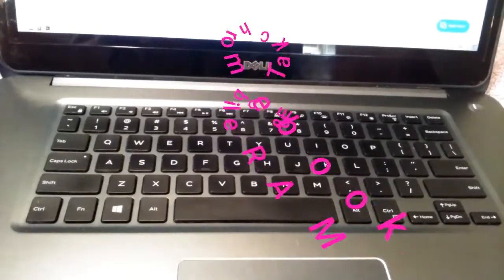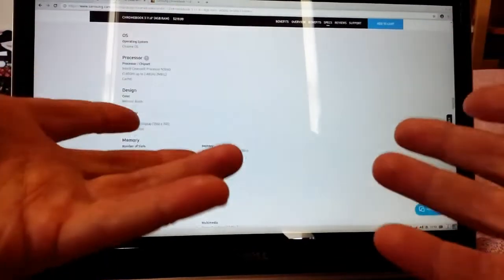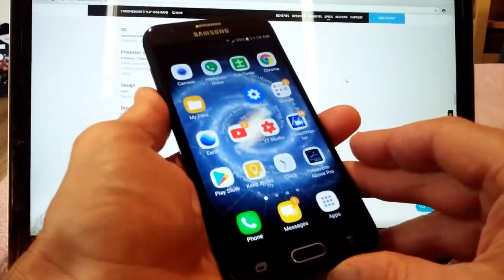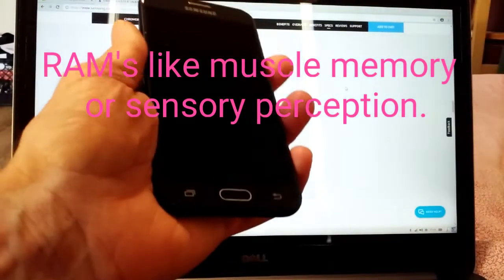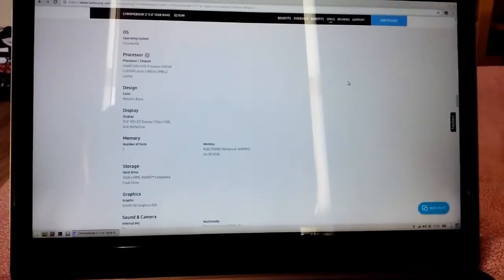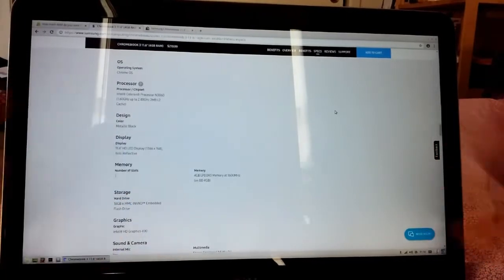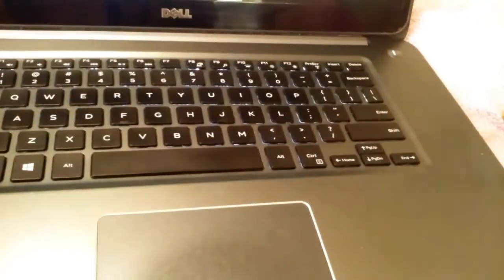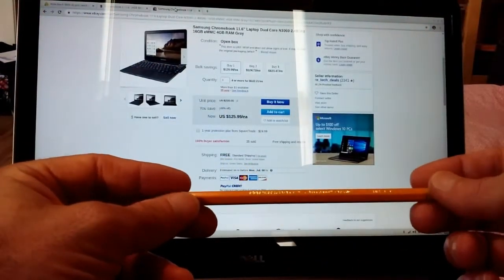How much RAM is good ♈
Comparing Chromebooks
Random access memory is used by processor (like your brain uses short-term memory); in contrast to file storage memory (on hard drive, USB, SD card).
ChromeOS uses less RAM because it's browser-based operating system.